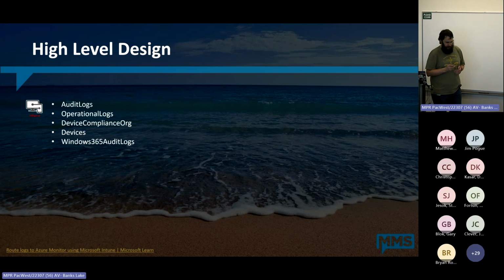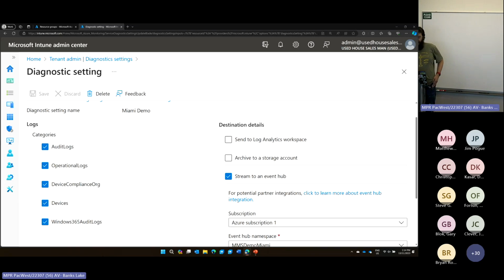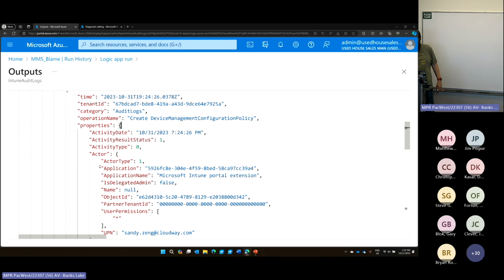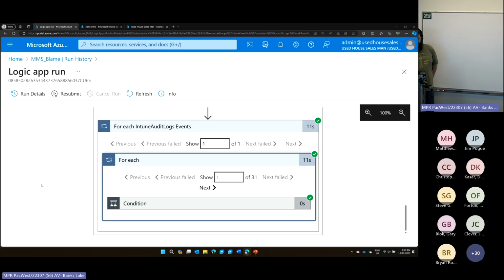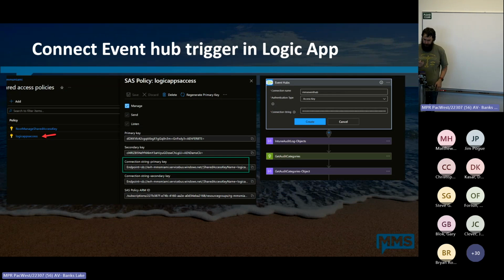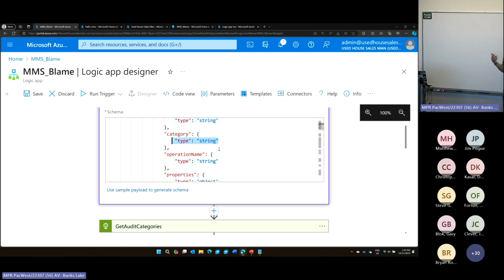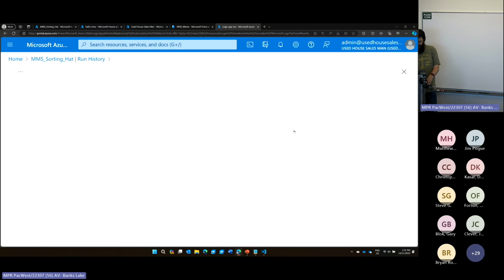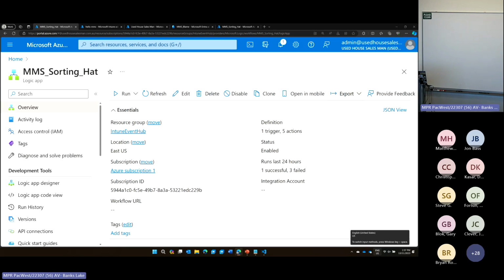NWSCUG Nov 23 - Using Event Hubs & Azure Logic Apps with Intune